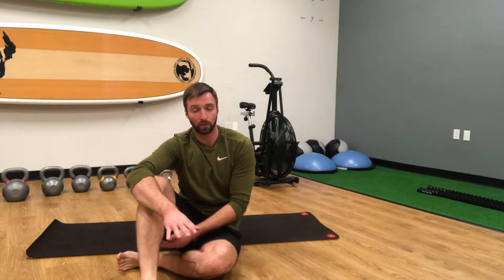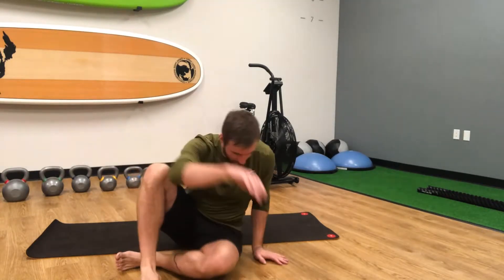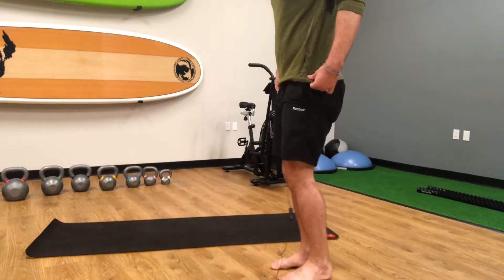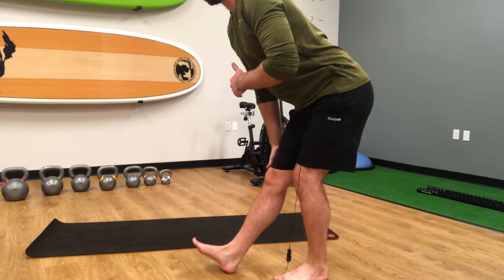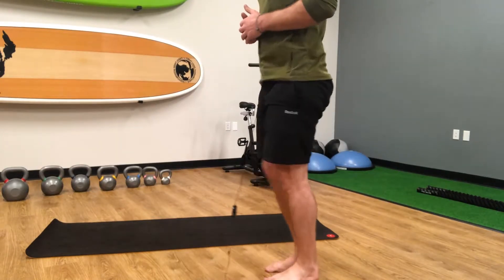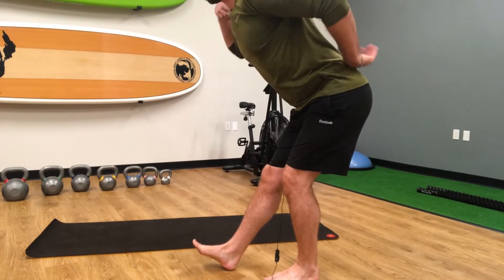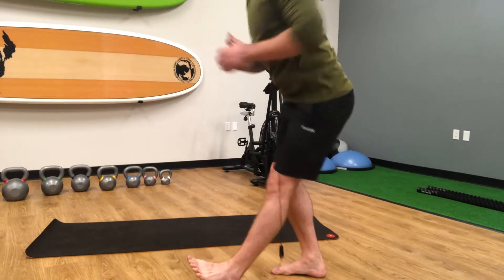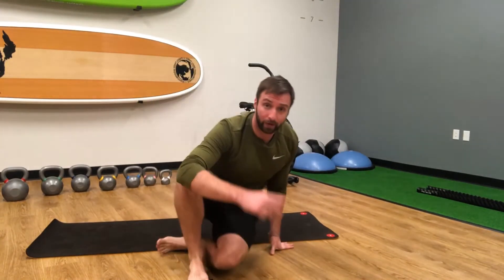Single Leg Hinge | Hamstring Warm Up Stretch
The Single Leg Hinge is a great way to stretch your hamstring while practicing the hinge patterning. In this video, Dr. Carl Baird DC, MS demonstrates how to perform the Single Leg Hinge to warm up your hamstrings.